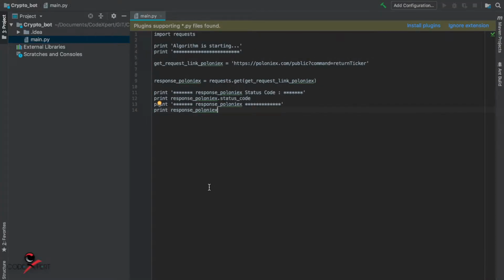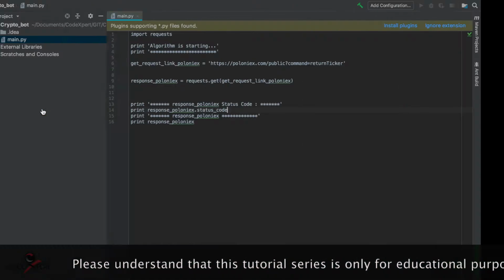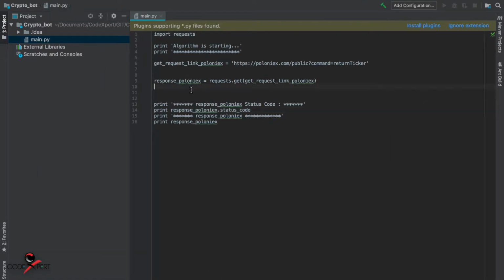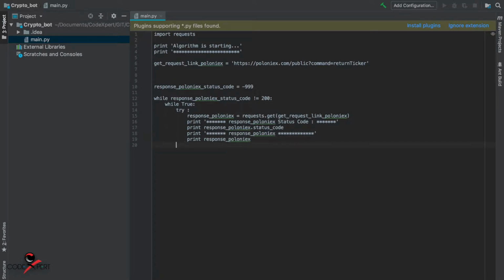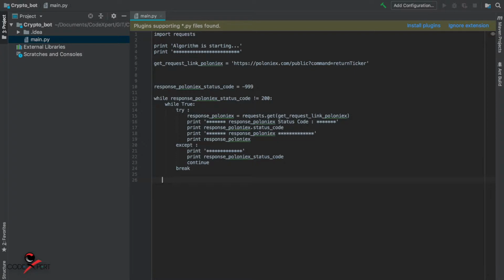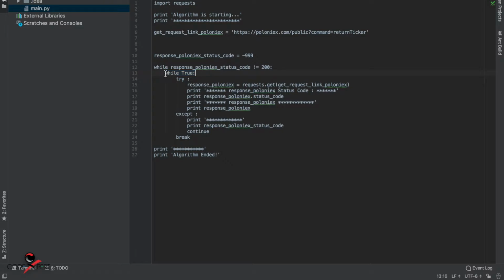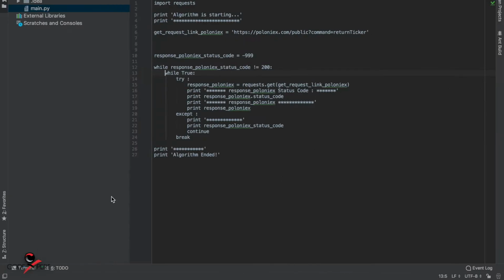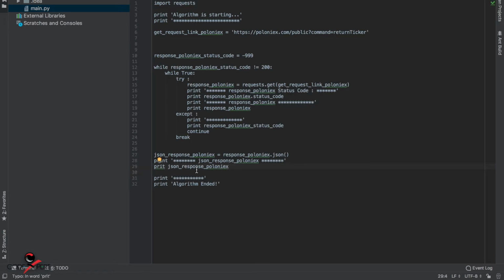Crypto Bot Algorithm Tutorial 3 - Getting Required JSON Objects